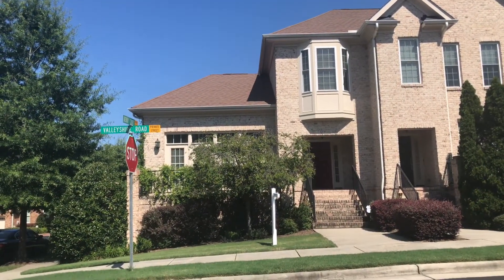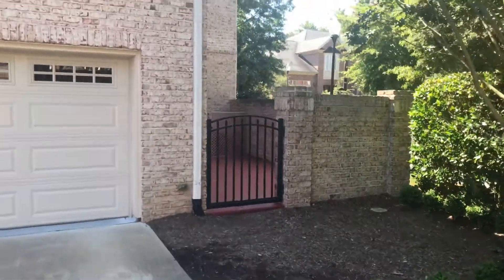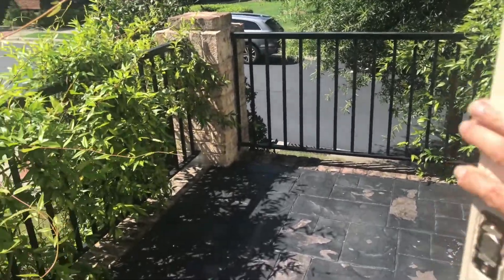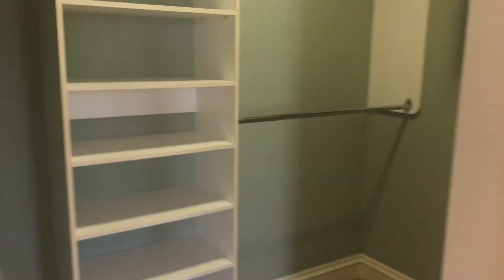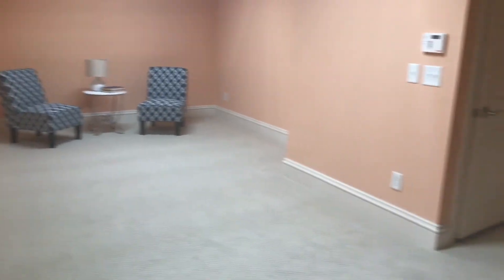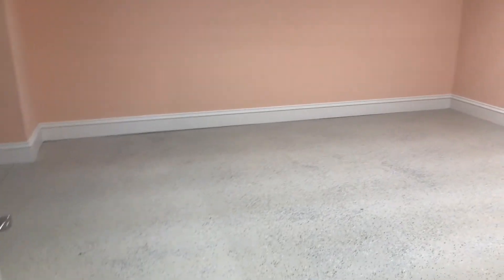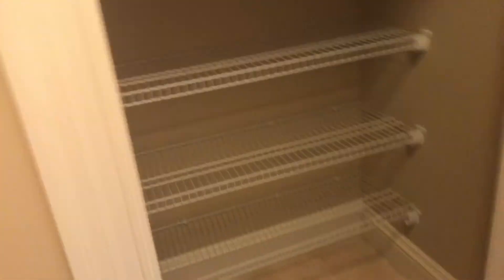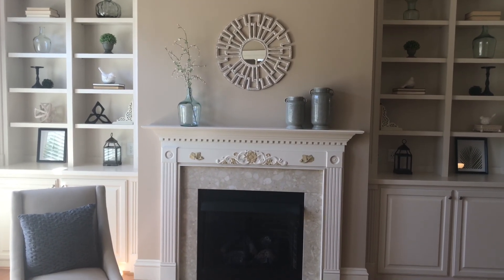Custom Built End Unit Townhome Near Duke & RTP!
Custom built End Unit TH with a finished basement, what a rare find! Plenty of natural light, architectural detailing & high ceilings adds to its character. Spacious 1st floor MBR has trey ceiling, walk-in shower and designer closet.All hardwoods on main floor with custom molding details throughout. Fresh paint and new carpet too. Beautiful built-ins, gas fireplace, Kitchen has quartz counter tops & tiled backsplash. Enjoy front terrace & private enclosed patio. Basement has new carpet, bonus & a huge finished storage. Garage with epoxy flooring. Elevator shaft ready for an elevator!! Close to Duke, RTP and shopping.